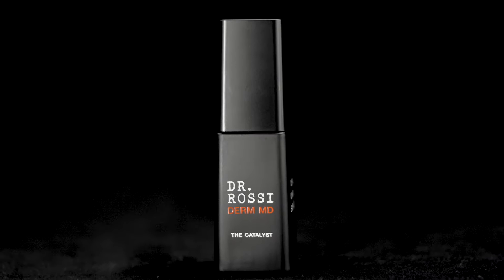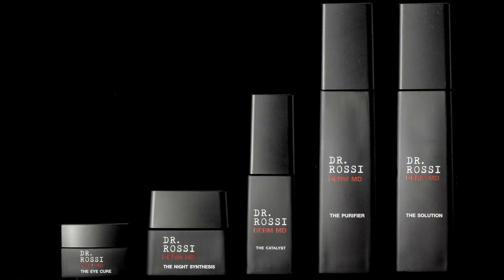Dr. Rossi's Guide to The Catalyst